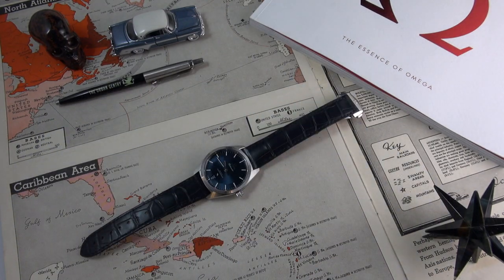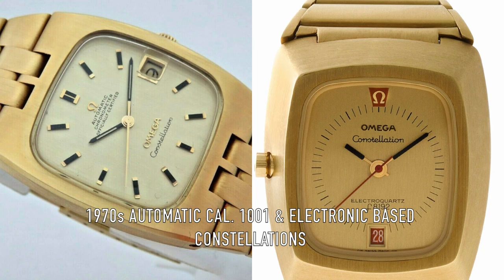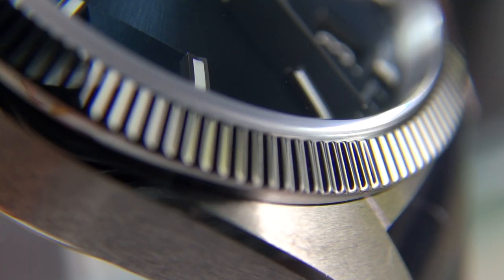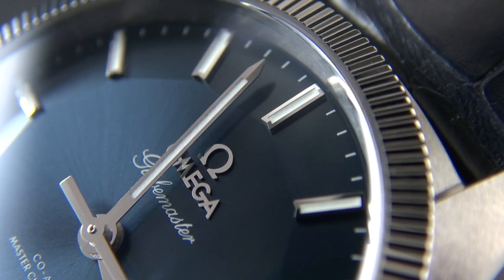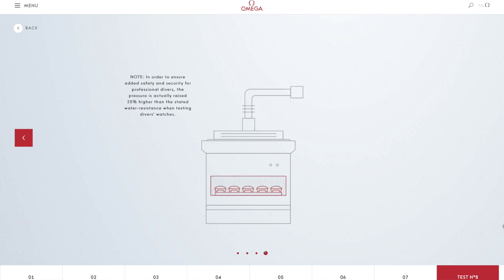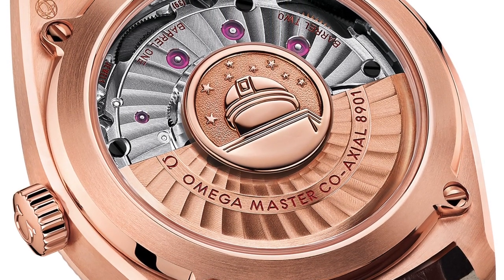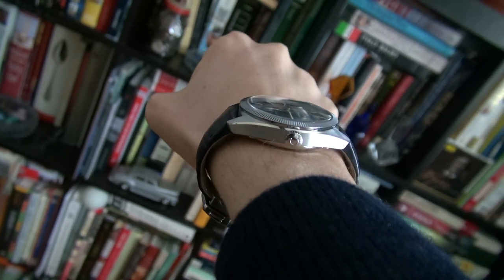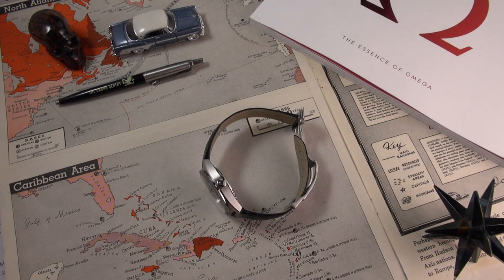The Rolex Killer & Omega's Best Kept Secret - Constellation Globemaster Watch Review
In today's luxury watch review, I finally get my greedy, horological, white-gloved mitts on a watch I have been dying to review since it came out in 2014. In this video I discuss the history of Omega's premier line of watches and take a closer look at the Constellation Globemaster (Ref. 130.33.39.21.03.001). I explain why their current watch is not only their most underrated, but perhaps the only truly superior watch in almost every way to the offerings of its main rival Rolex.

Join me as I investigate what makes this watch so exceptional. Are there are any negatives to be found this time, and is this possibly the ultimate Omega? Let’s find out!

To check out the official Urban Gentry Amazon shop, click here.

fref=mentions